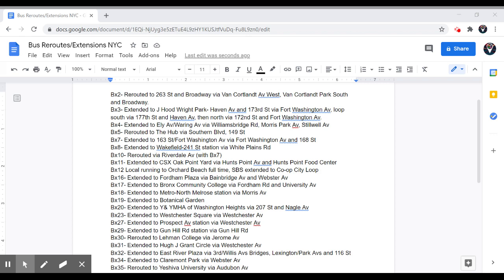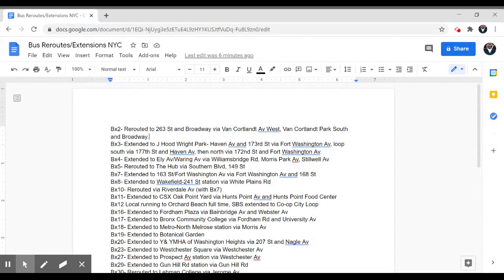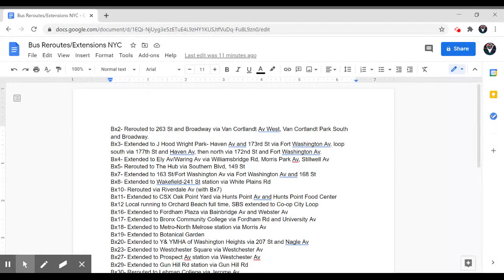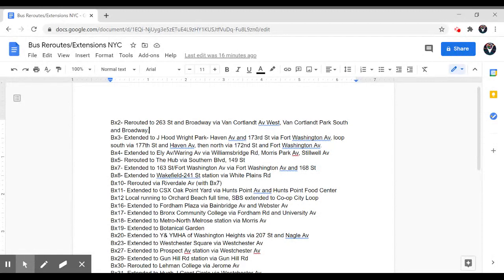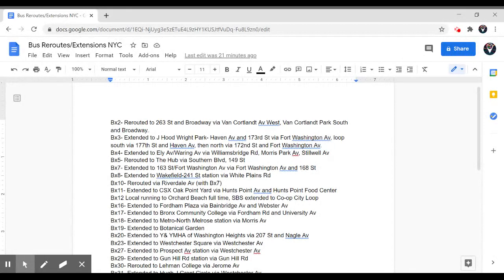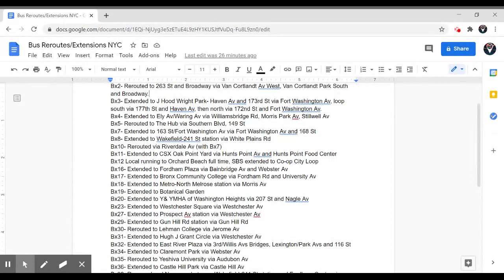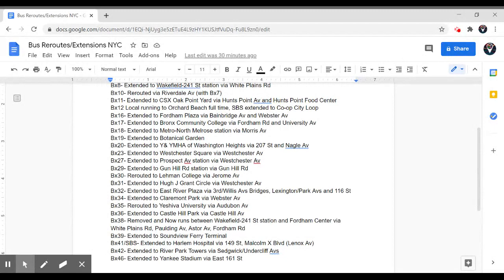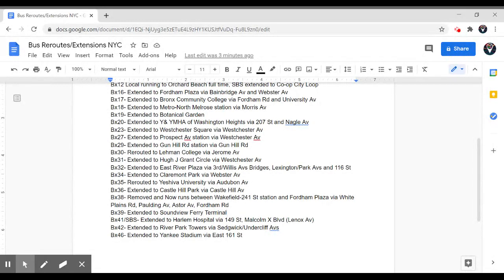Reconstructing the bus system- Part 1 (Bronx)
I redesign the bus system in The Bronx. Brooklyn is next, followed by Queens.